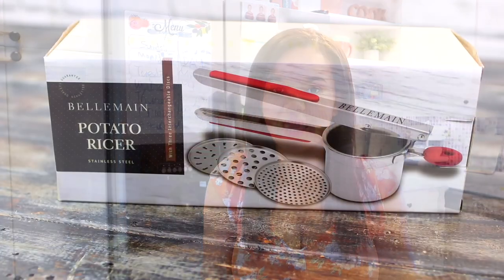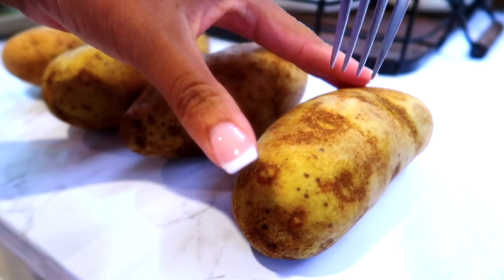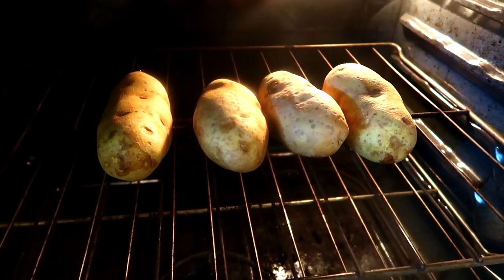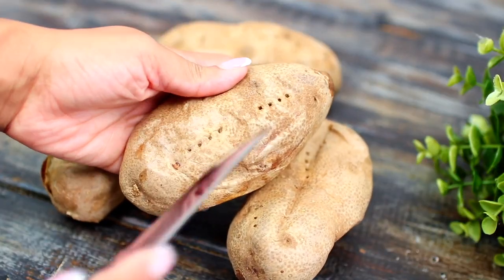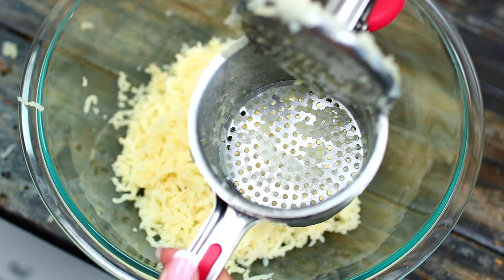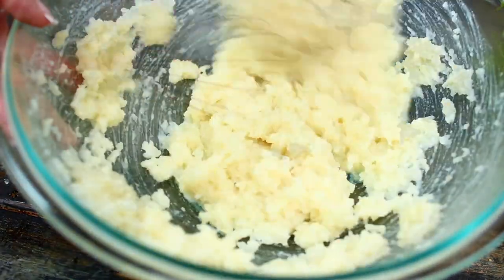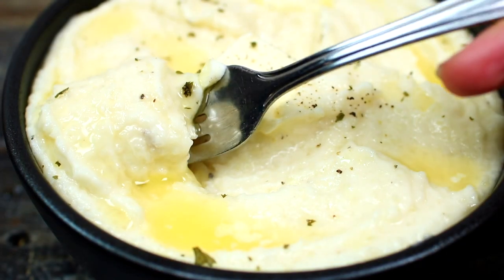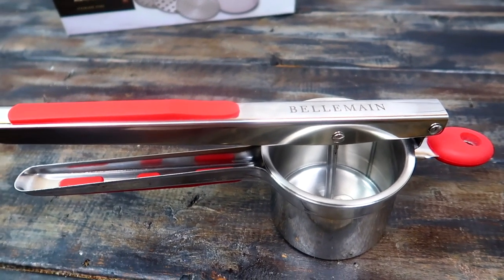Mashed Potatoes Recipe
This easy homemade mashed potatoes recipe is very creamy and full of flavor. It's a very simple side  potato dish that is so enjoyable.

Some Other Bellemain Products I love

Can Opener;

Lemon Squeezer;

Smash Burger Press;

INGREDIENTS
4 large russet potatoes
8 Tbs butter ( you can use more)
1/2 to 3/4 cup milk (add more if needed)